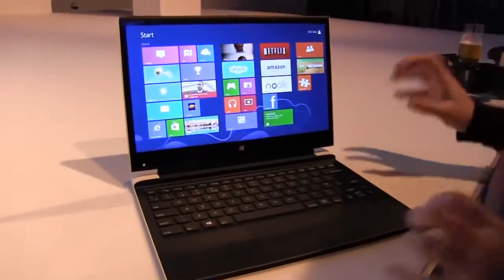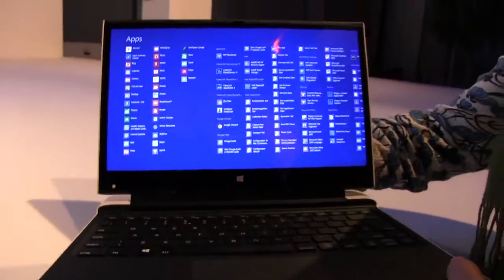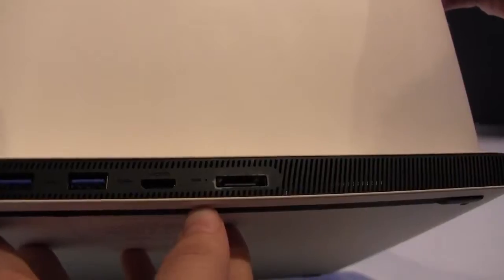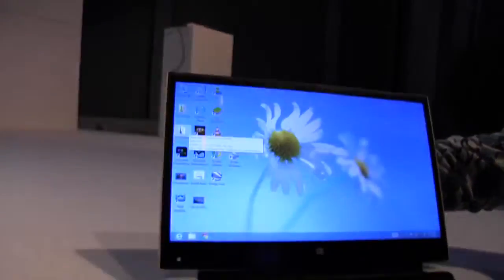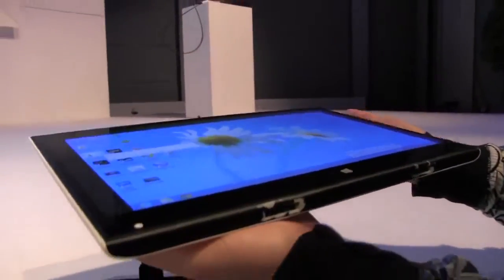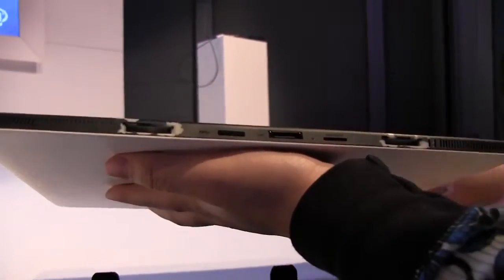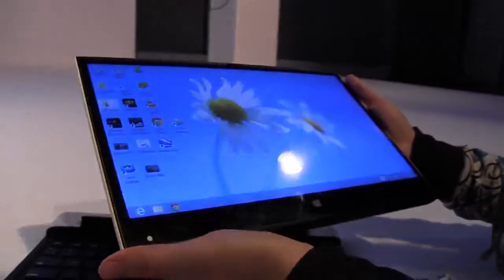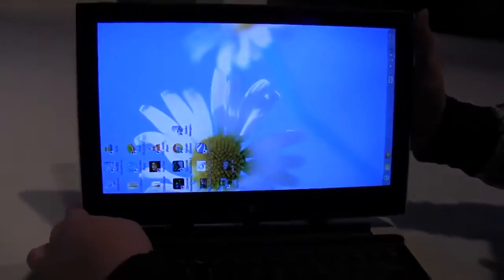Ultrabook North 2013 - Overview Cape CeBIT Haswell Prototype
haswell ultrabook http //Haswell is on the way and Intel is showing off a North Cape prototype Ultrabook with a detachable HD display at CeBIT 2013. We take a closer look at how Windows 8 runs on this upcoming device.